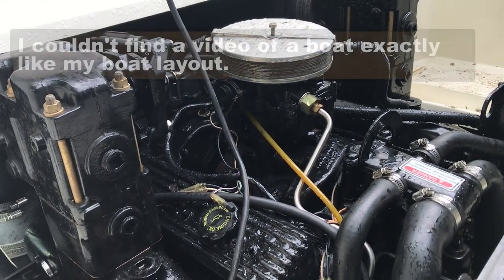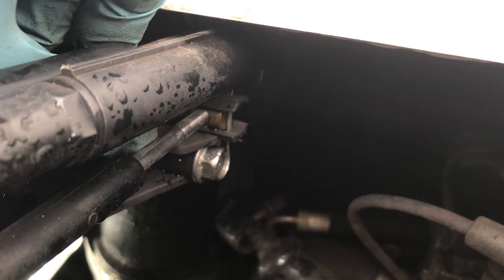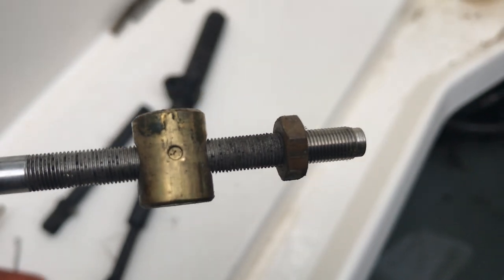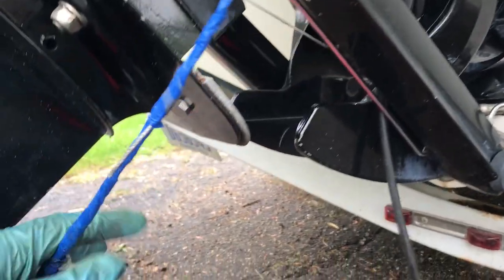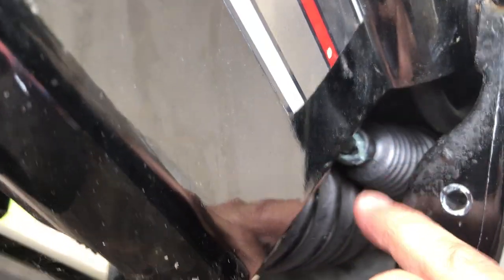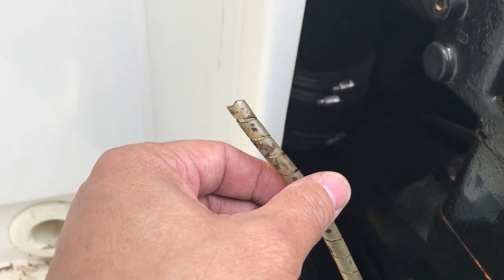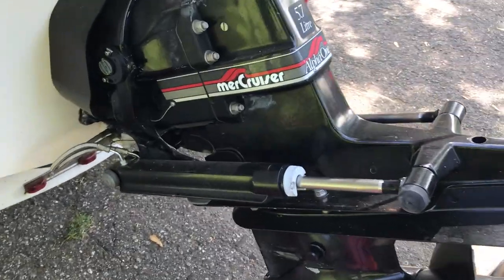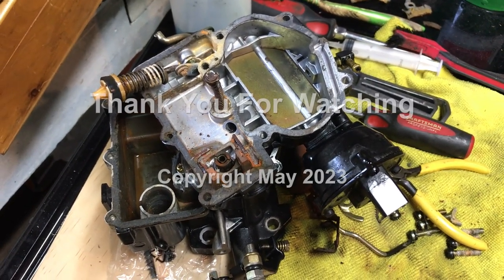Shifter Bellows Replacement Mercruiser Alpha One Gen 2 Without Removing the Outdrive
My boat was taking on water and the bilge pump was running all of the time.  I found out that my shifter bellows was damaged and leaking.  This causes enough water to enter to sink your boat.

The marinas charge a lot to fix this because they have to remove the outdrive.  I was able to do it myself without removing the outdrive and saved a TON of money.